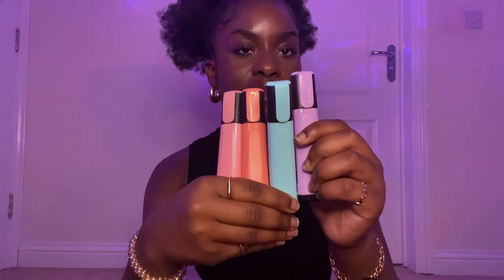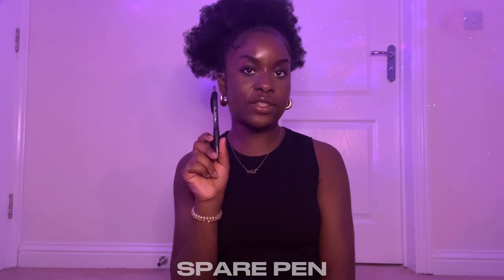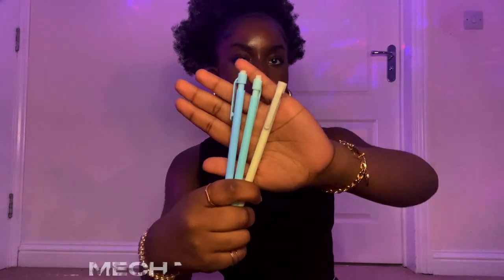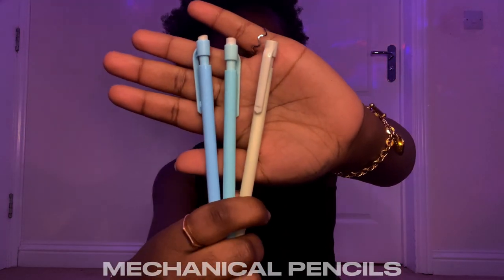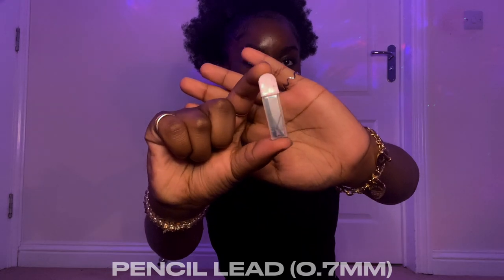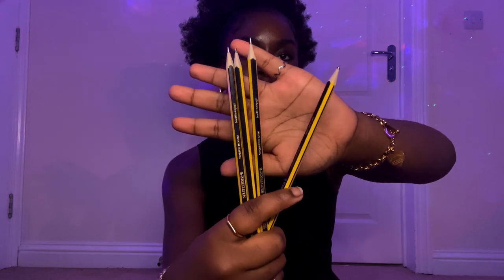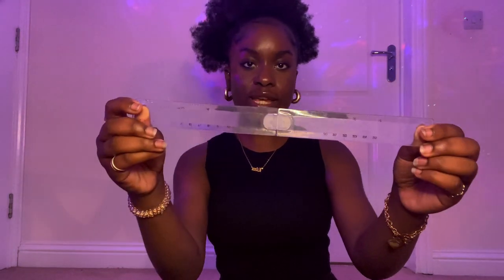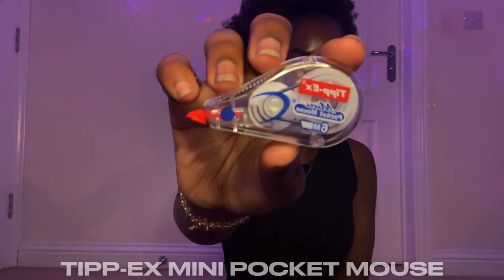WHAT’S IN MY BACKPACK & EMERGENCY KIT 2023 *year 11/sophomore year*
mini q&a ☆
how old are you?
~ 15
camera?
~ iphone 11
where do you live?
~ england, uk
fave youtuber?
~ @VictoryMarrie @emilypaulichi @vipkhiaa @simplymatilda @abielol and more!​⁠ ​⁠

current sub count: 2,773 (TYSM!)
current sub goal: 3,000!

tags ☆ (ignore!)
what's in my backpack,
what's in my backpack 2023,
what's in my backpack college,
what's in my backpack aesthetic,
what's in my backpack high school,
what's in my backpack for school,
what's in my backpack sophomore year,
what's in my backpack aesthetic high school,
what's in my backpack and pencil case,
aesthetic what's in my backpack,
what's in my backpack back to school,
back to school what's in my backpack,
back to school shopping what's in my backpack,
back to school 2023 what's in my backpack,
back to school haul what's in my backpack,
back to school what's in my backpack aesthetic,
what's in my backpack cute,
what's in my backpack daily essentials,
what's in my backpack daily,
first day of school what's in my backpack,
what's in my backpack emergency kit,
what's in my backpack everyday essentials,
what's in my backpack everyday

ily
    -janelle